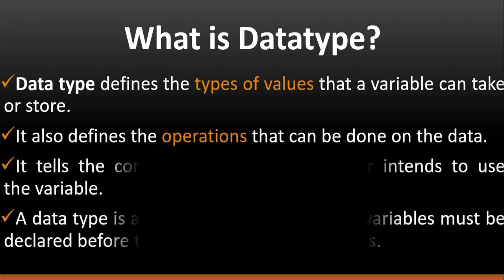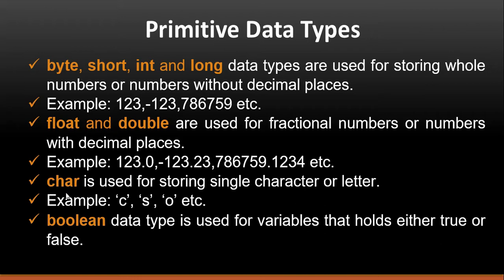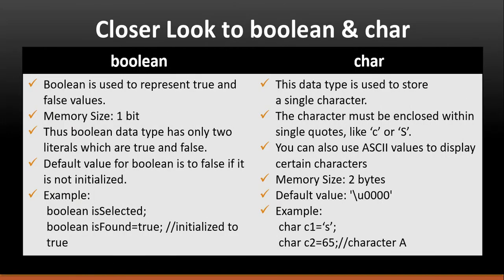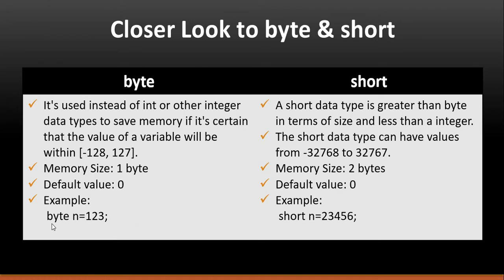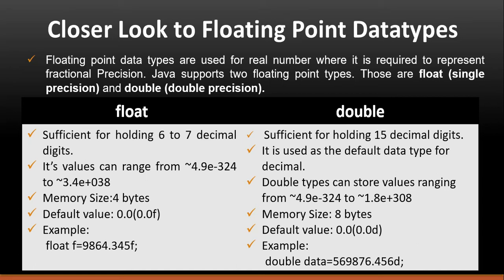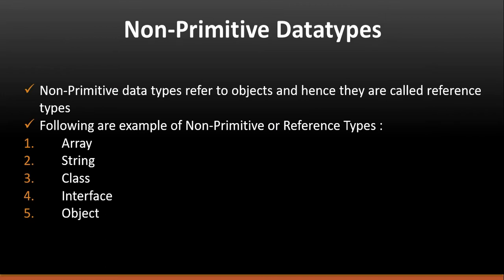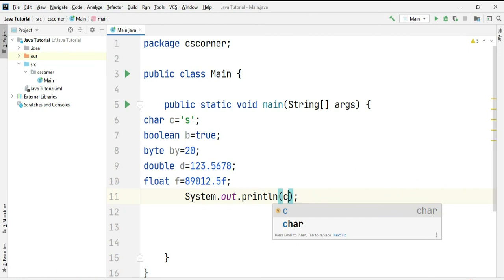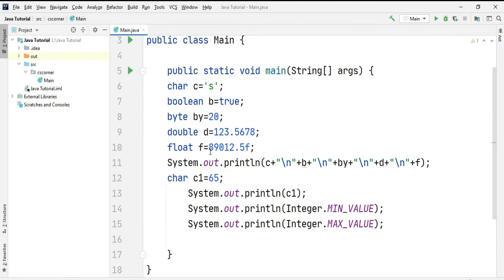Datatypes in Java|Basic Datatypes in Java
In this video, you'll find a detailed explanation of Datatypes in Java.

Java Programming: Introduction to Data Types in Java Programming
Topics discussed:
1. What is datatypes
2. Primitive & Non Primitive datatypes
3. Characters.
4. Boolean
5. Numeric datatypes without decimal.
6. Floating Point Datatypes
7.User defined types
8. Formula for calculating the range of datatypes
9. Demonstration using IntelliJ IDEA

Java
Core Java
learn java
understanding java
java lessons
java lectures
java tutorial
basic datatypes in java
primitive datatypes
non-primitive datatypes
Corejava - Basics- Data types in Java
Java - Basic Data Types
Primitive Data Types | Java Tutorial for Beginners
Java Tutorial | Primitive Data Type in Java
Data Types and Keywords in Java
Java Data types
primitive datatype in java
range of datatypes
java int maximum value
datatypes example in java